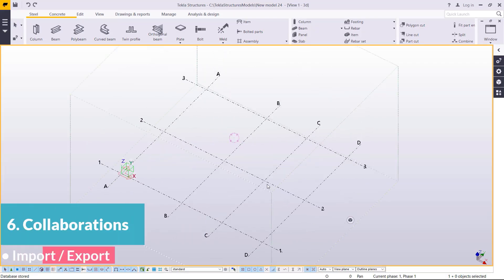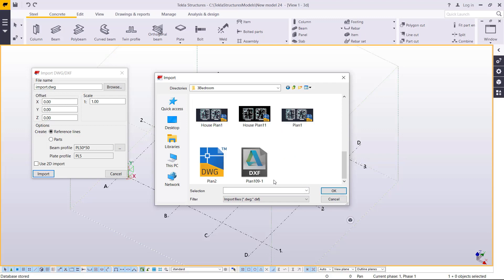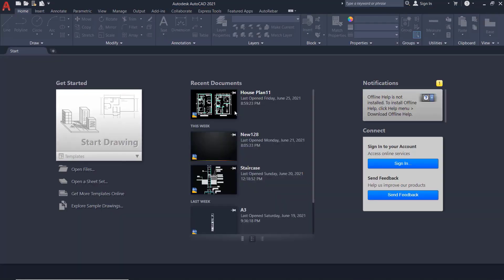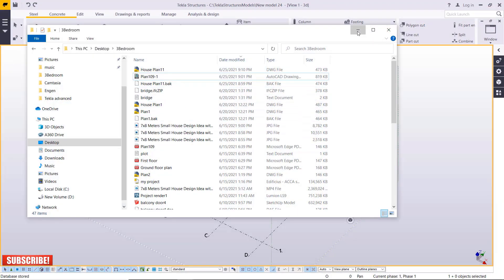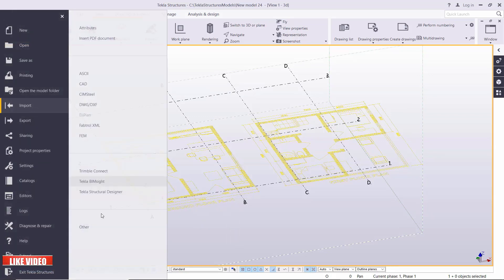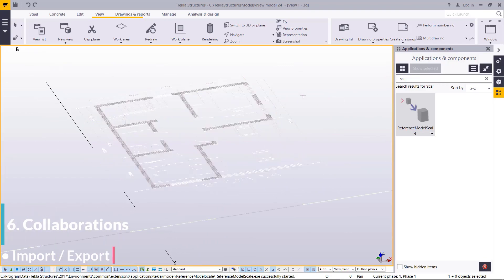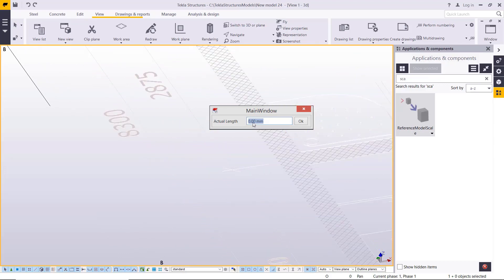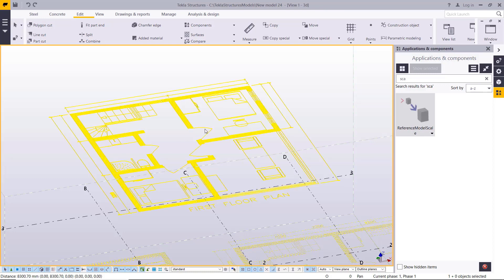Import and Export in Tekla Structures